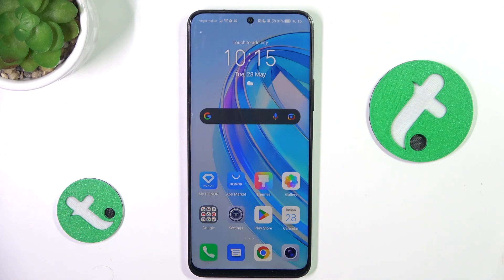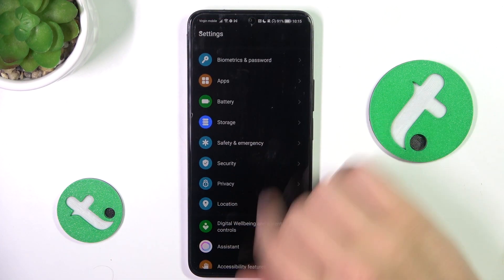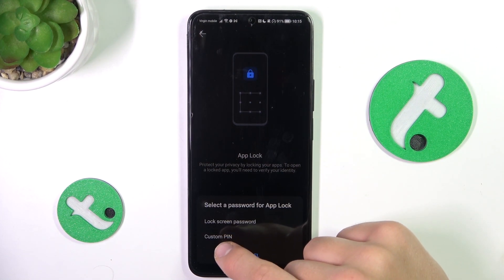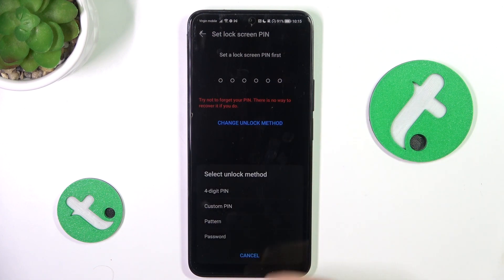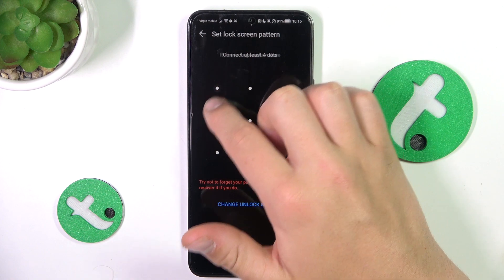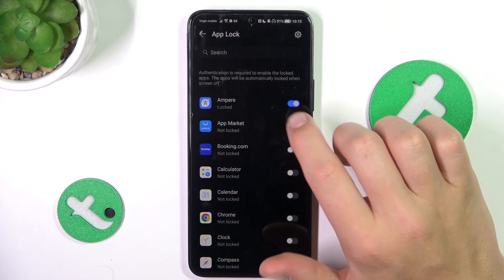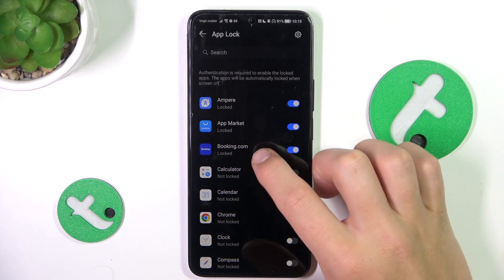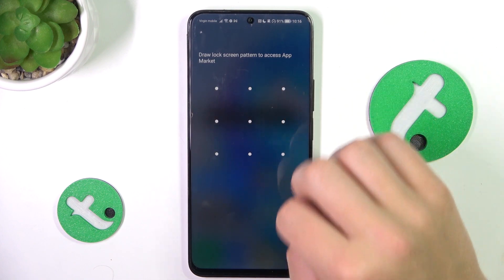Honor X8a - How to Hide Apps - Maintain Your Privacy by Concealing Applications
If you want to maintain your privacy on the Honor X8a, hiding apps is a great way to conceal applications from prying eyes. Follow our simple steps to hide apps and keep your personal information secure.

How to hide apps on Honor X8a? How to conceal applications on Honor X8a? How to use privacy settings to hide apps on Honor X8a? How to protect app privacy on Honor X8a? How to make apps invisible on Honor X8a? How to enable hidden apps on Honor X8a? How to manage app visibility on Honor X8a?